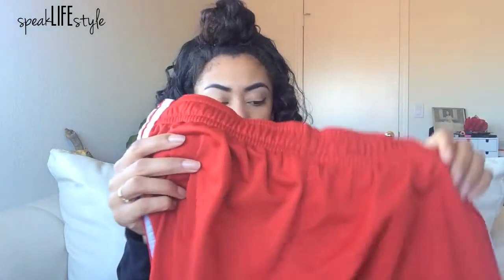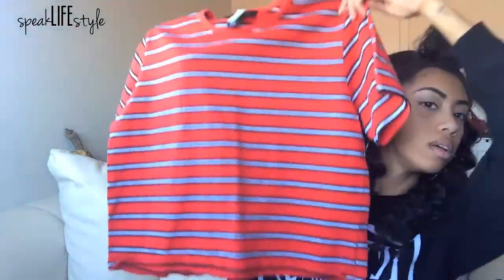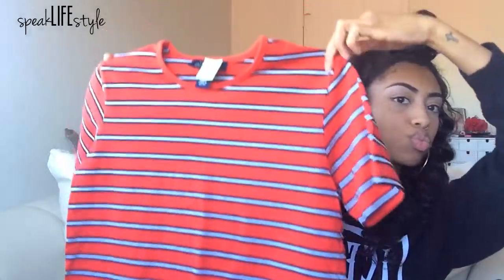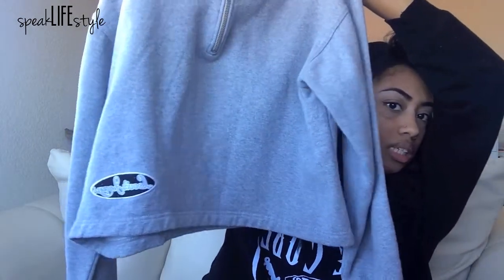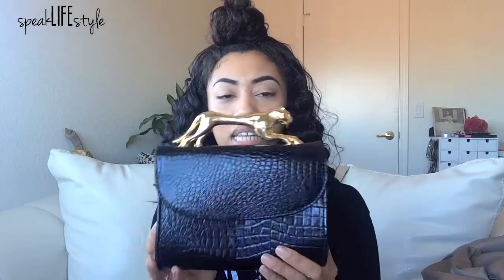Thrift Haul!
Winter thrift haul. See my winter wardrobe staples plus where I find the best thrifting and how to style on a budget!

.IG. @spklfe